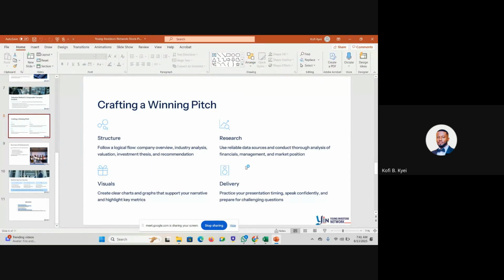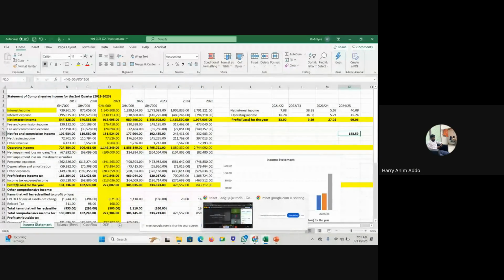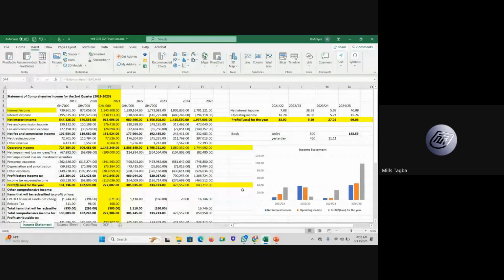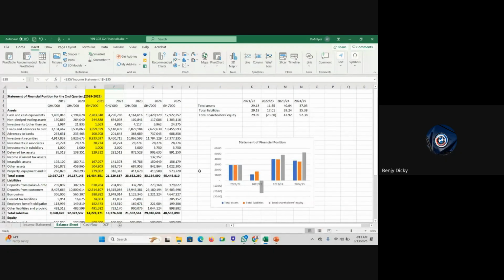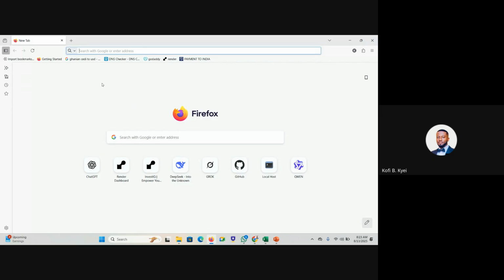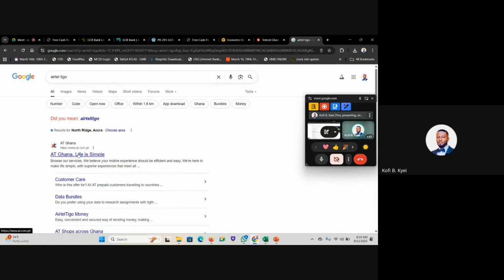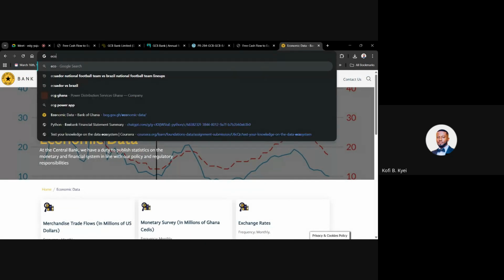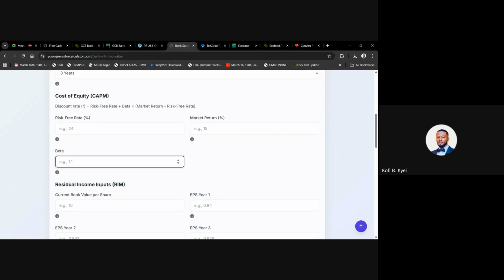YOUNG INVESTORS ANALYST PROGRAM (YIAP) - DAY 3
The Ghana Stock Exchange, Young Investors Network, and Central Securities Depository invite tertiary students to apply for the 2025 Young Investors Analyst Program.
Experience simulated trading, financial analysis, portfolio management workshops, and mentorship opportunities to develop investment expertise.